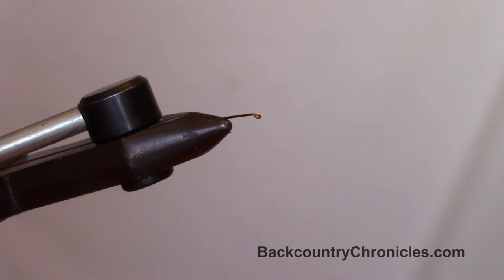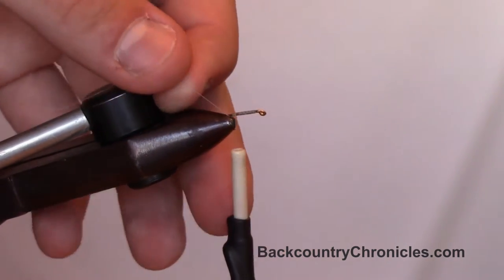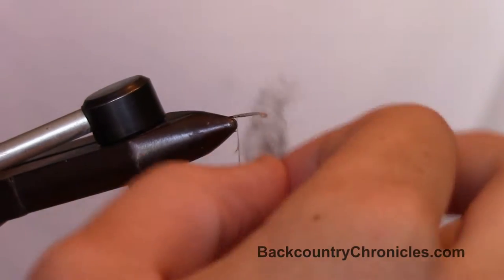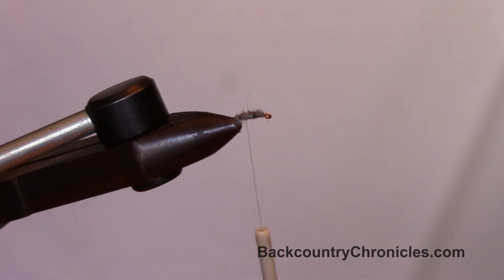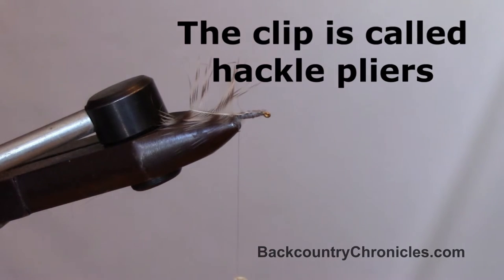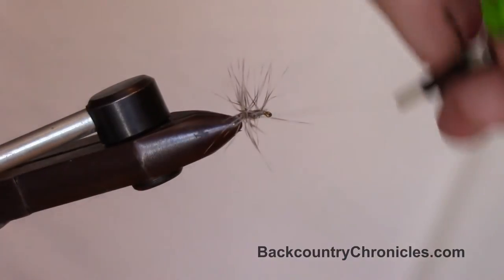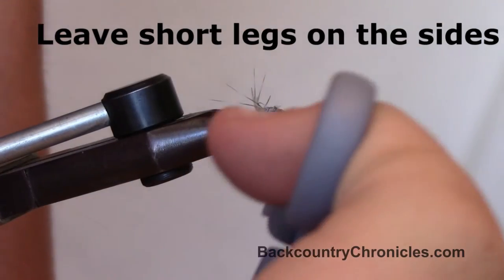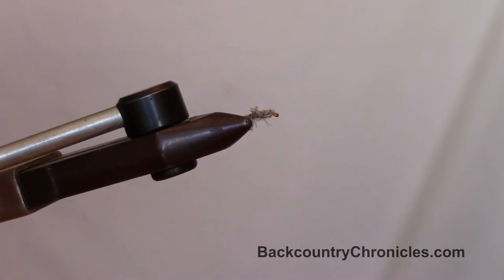Beginner Fly Tying - How to Tie a Sow Bug Nymph to Bounce for Trout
As proof sow bugs are easy flies for beginners to tie, we videoed a 17 year old as he tied his first sow bug nymph to bounce for trout in the Provo River. Later that evening, he caught two nice brown trout on that fly. Read more by clicking on the link at the top of this description. Come Fish with us on the Provo River, Utah.